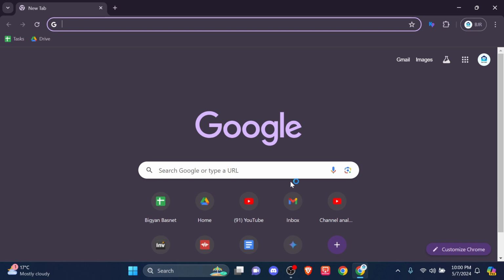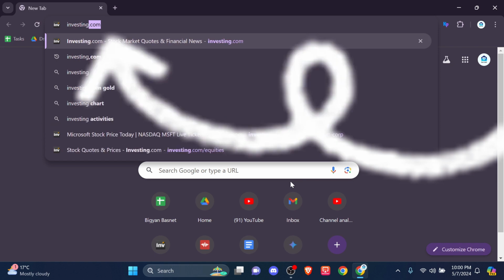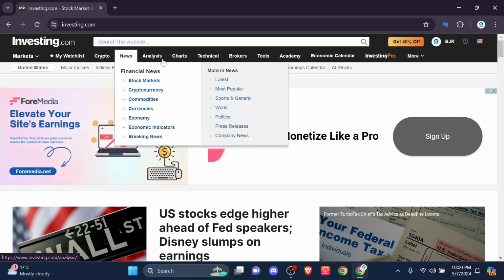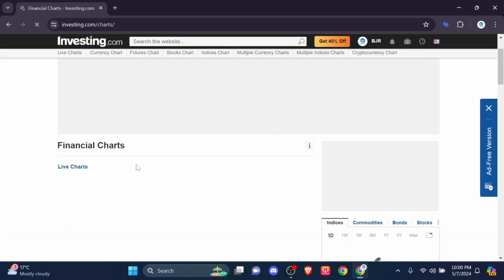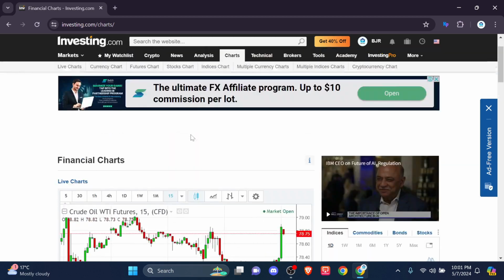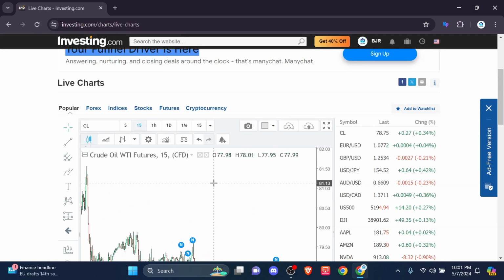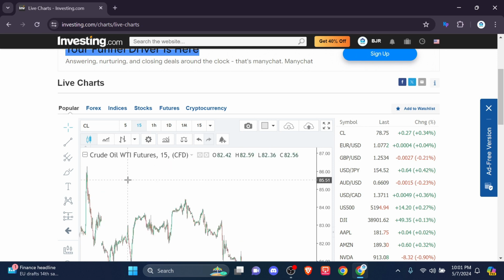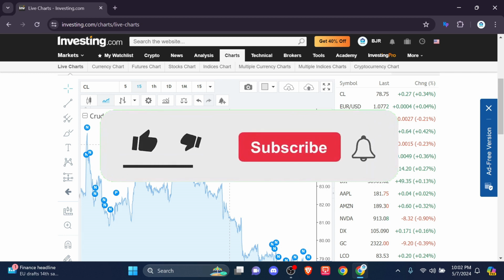How to Use Investing.com Charts 2024?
Visualize market trends and identify trading opportunities with Investing.com Charts! In How to Use Investing.com Charts  we'll guide you through the process of harnessing the power of advanced charting tools to analyze price movements, patterns, and indicators across various financial markets. With clear explanations and practical demonstrations, you'll learn how to customize chart settings, draw trendlines and annotations, apply technical indicators, and conduct in-depth analysis to support your trading decisions. Whether you're a technical analyst, swing trader, or long-term investor, Investing.com Charts offers a comprehensive suite of tools to help you visualize and interpret market data effectively. Join us as we delve into the world of charting with Investing.com and elevate your trading game. Don't wait – explore Investing.com Charts today!"